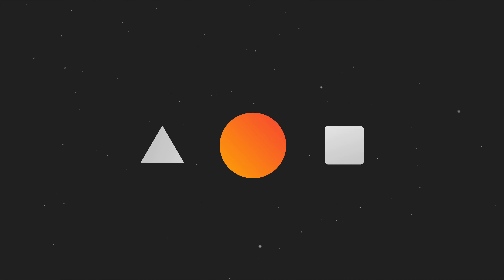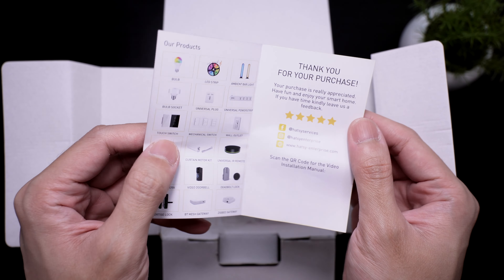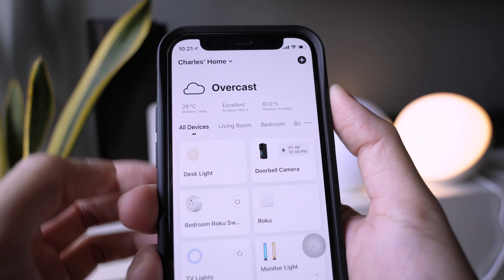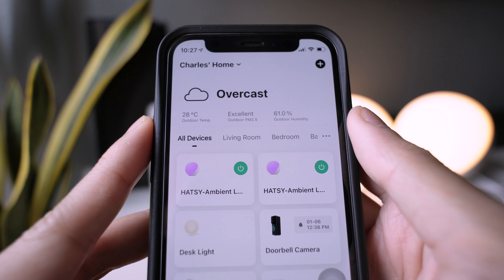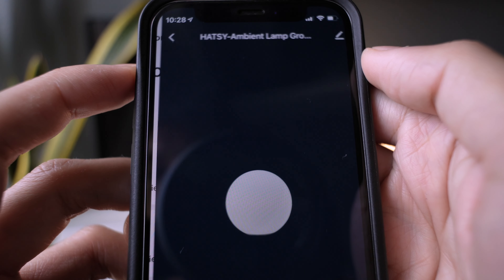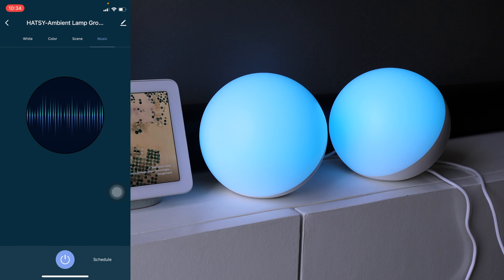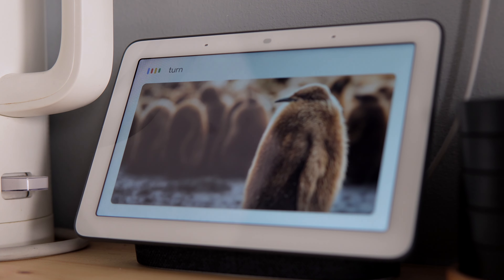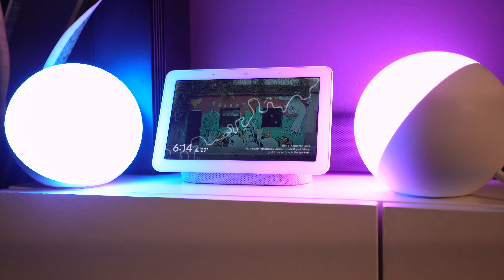Smart LED Ambient Lamp | Unboxing & Setup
This lamp is a great addition to any room! Find out why!

🎥 Recorded using Sony ZV-E10.

👋🏼 Let’s connect!

Stay safe!